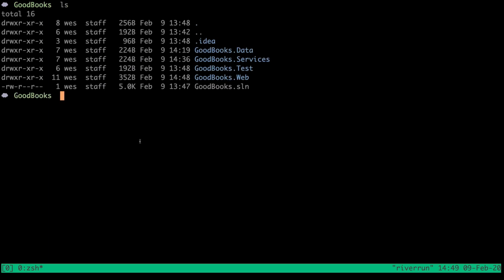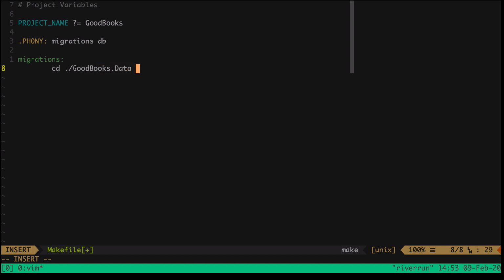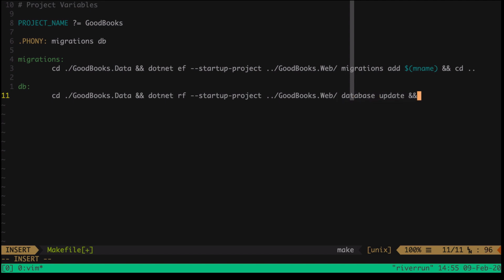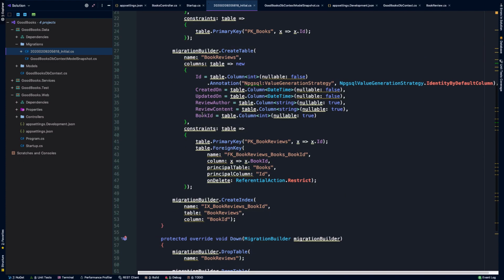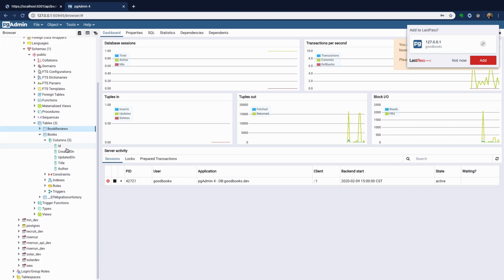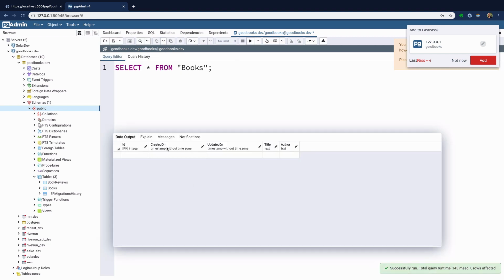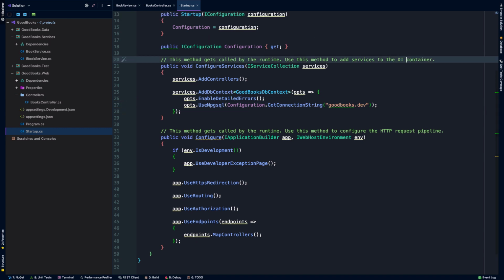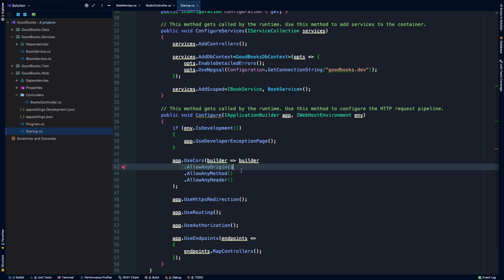Full-Stack Vue, .NET, PostgreSQL - Part 05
In this web series, we'll create a complete web application using Vue.js, .NET Core, and PostgreSQL for our stack. The series is intended for beginner to intermediate level web developers, or for anyone who wants to learn full-stack web development.

For a more in-depth (but still beginner-friendly) course, be sure to check out my full-stack Udemy course using this stack!

In that course, we'll spend over 12 hours building a larger application that displays embedded graphs, generates PDFs, and covers a deeper and wider variety of skills.

In the fifth episode of our series, we create a useful Makefile to make running database migrations a bit easier.  We also start talking about CORS.  Things are getting a bit more complex, but we're nearly fully functional on the back end!